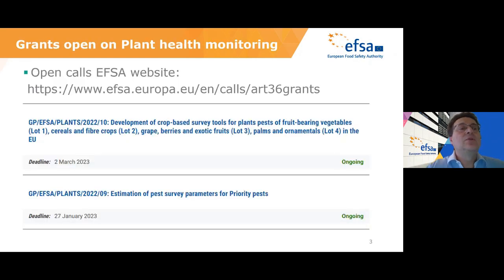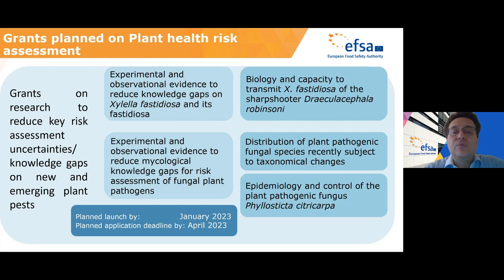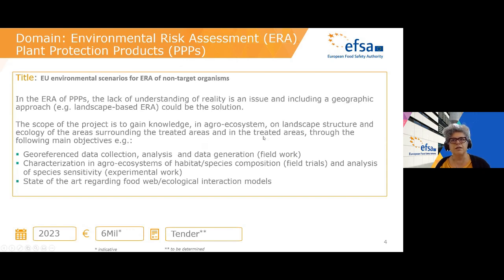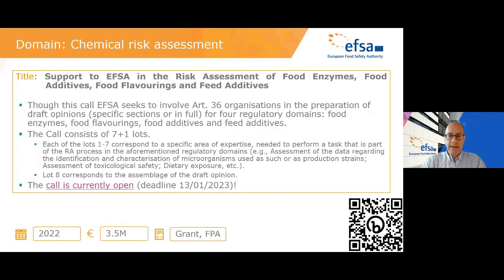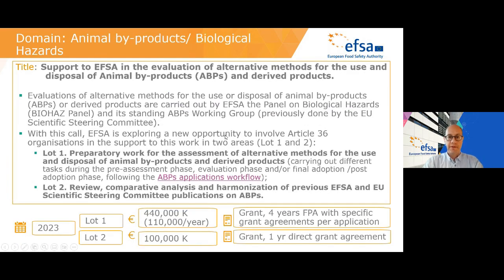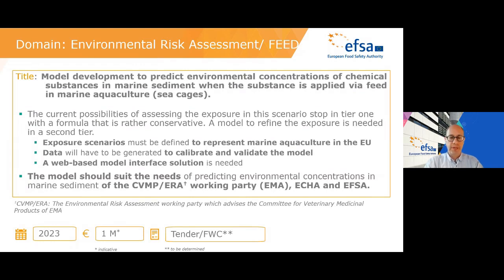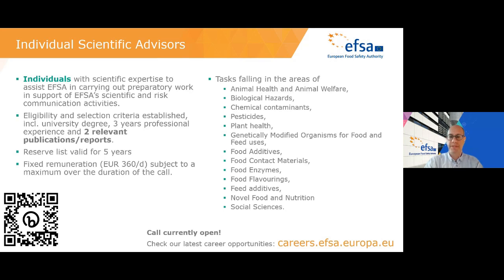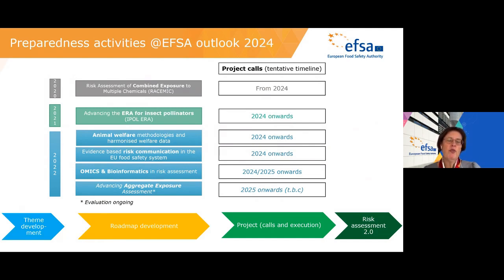Info Session on Funding opportunities in the EFSA 2023 Workplan - 13 December 2022 - Part 2